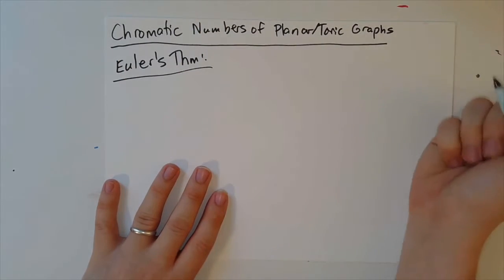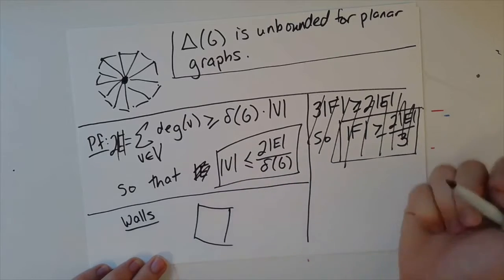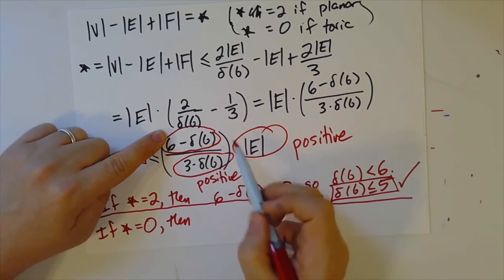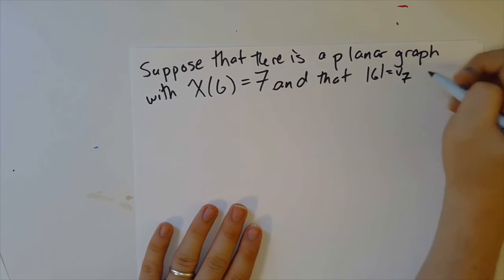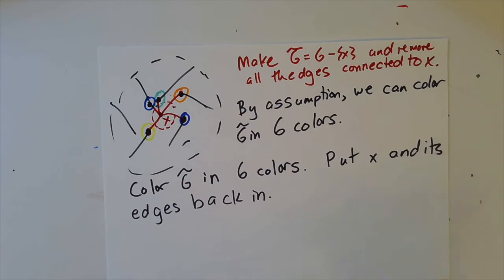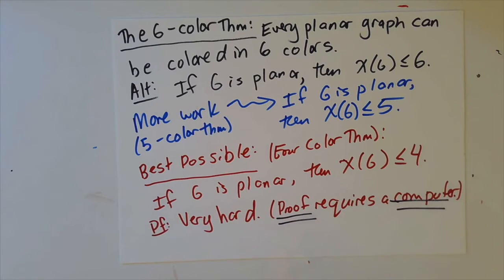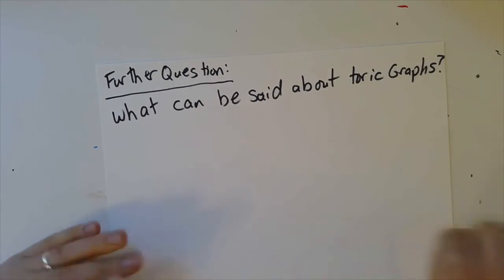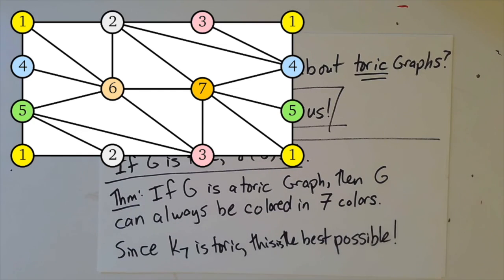More Graph Theory Part 3: Chromatic numbers of planar and toric graphs